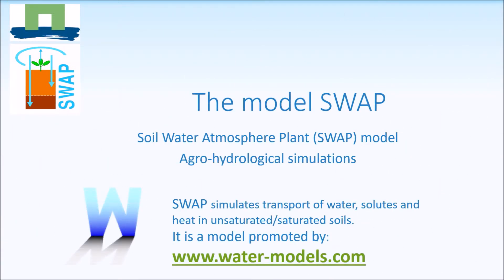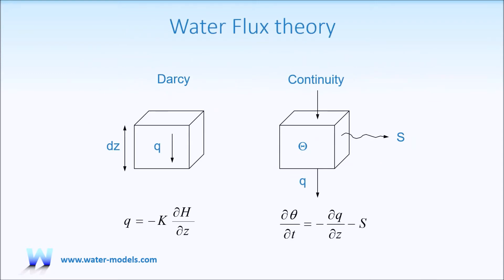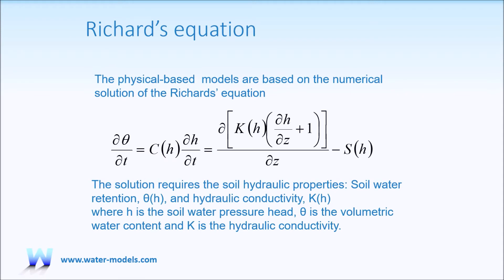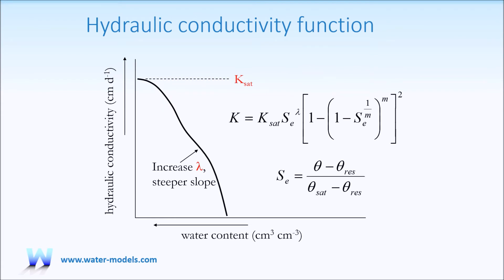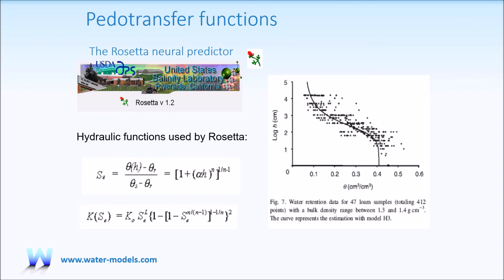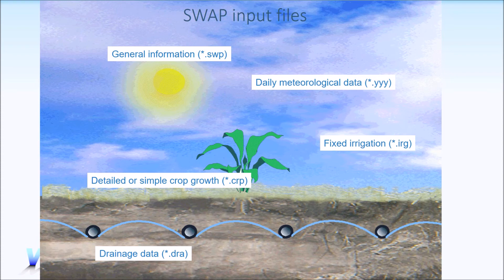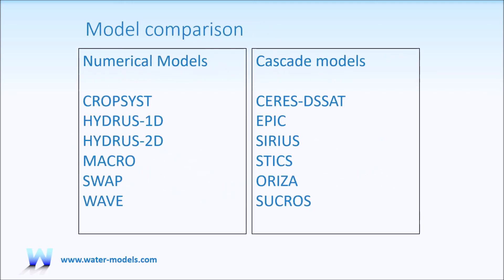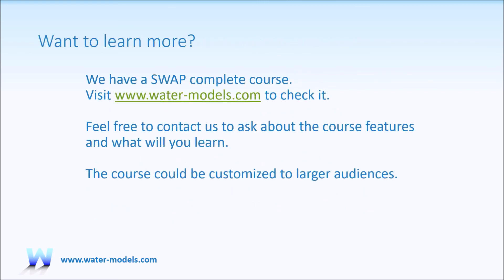Water Models SWAP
The agro-hydrological model SWAP is presented. The theory lying on physically-based models for soil-water-flow simulation is shown. We discussed the differences between numerical solutions and the cascading approach. We invite people interested to the SWAP course